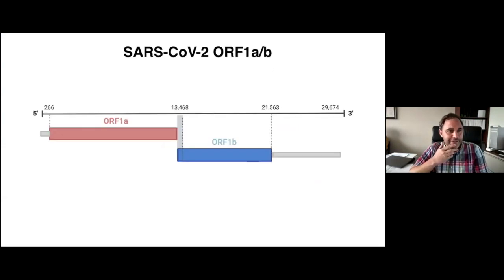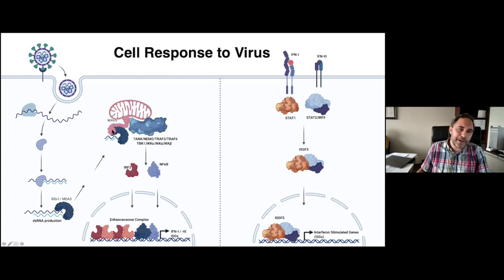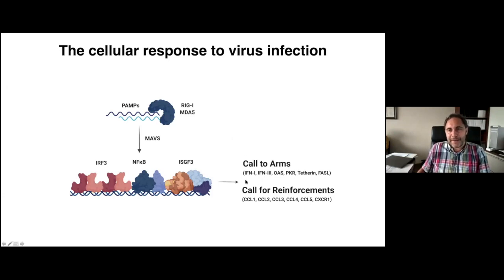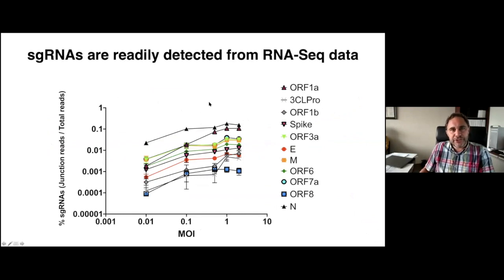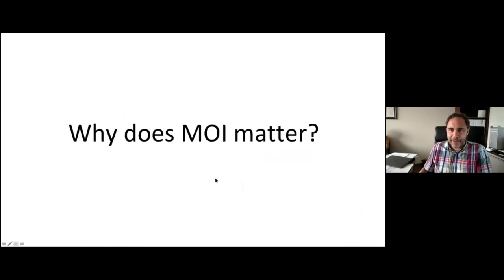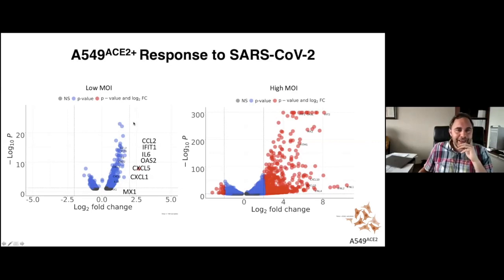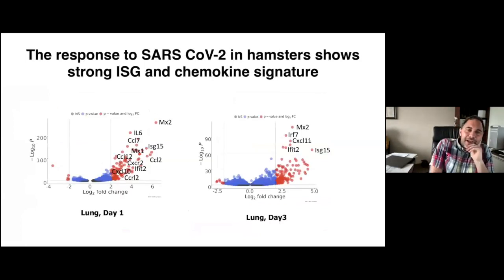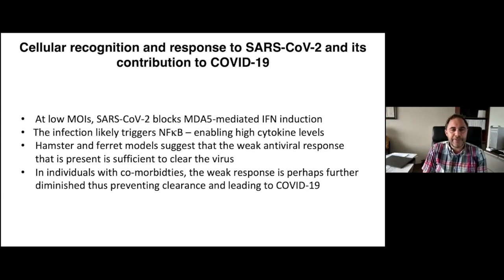Benjamin tenOever, COVID-19 Virtual Symposium: June 3, 2020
Benjamin tenOever, PhD, Fishberg Professor of Medicine, Icahn Scholar and Professor of Microbiology, Icahn School of Medicine at Mount Sinai, "Cellular recognition and response to SARS-CoV-2 and its contribution to COVID-19"